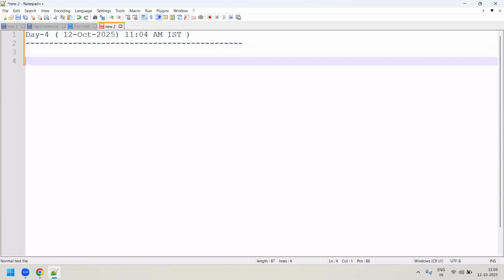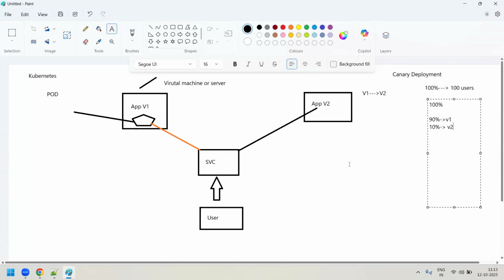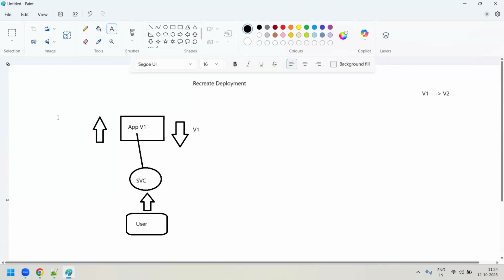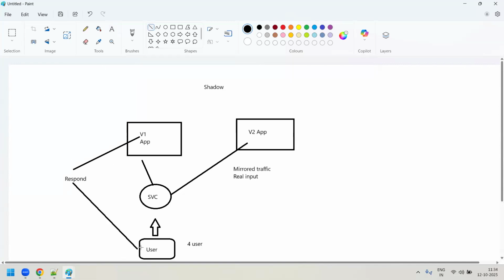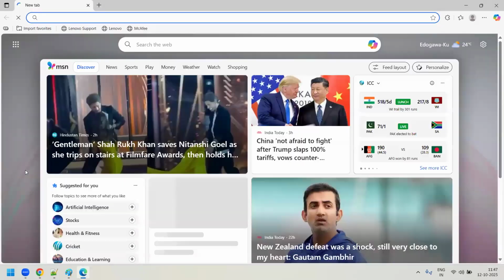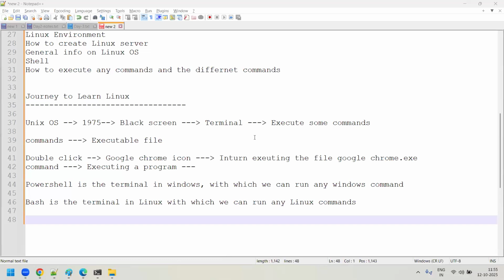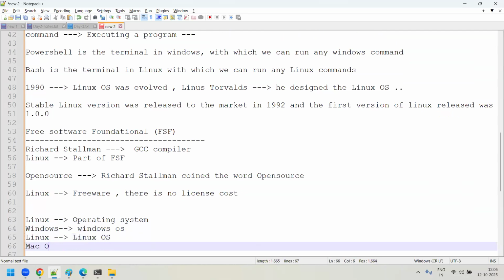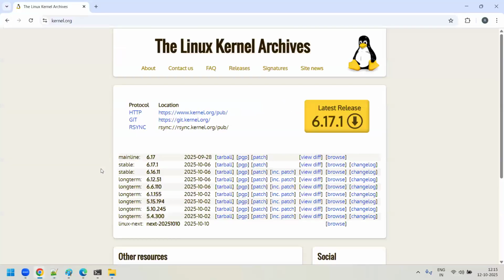Linux Day 4 Deployment Strategies Continued + Introduction to Linux OS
In this session, we continue learning about Deployment Strategies and begin our journey into the Linux Operating System basics — explained step-by-step for beginners.

✅ Recap of Deployment Strategies
✅ Advanced strategy concepts explained simply
✅ Why Linux is important in DevOps
✅ What is Linux OS
✅ Features of Linux
✅ Where Linux is used in real industry